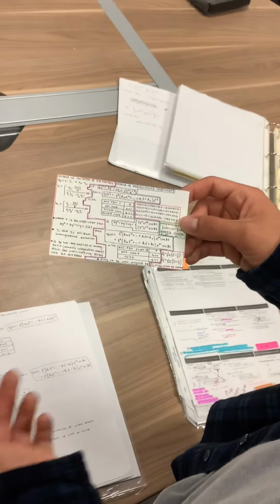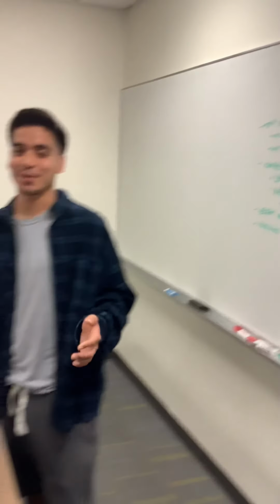Steve Silva’s Phases of Learning